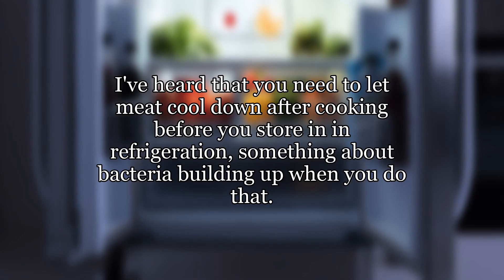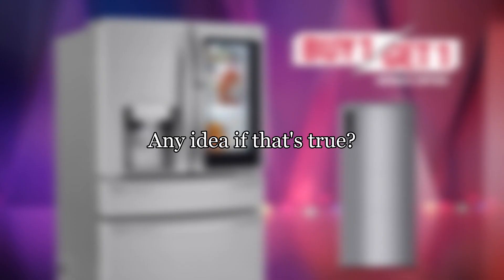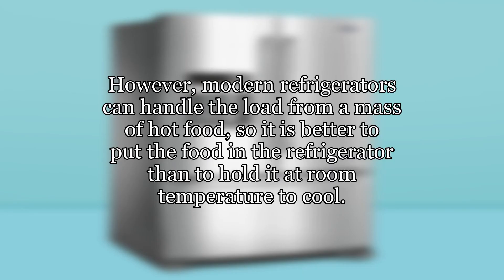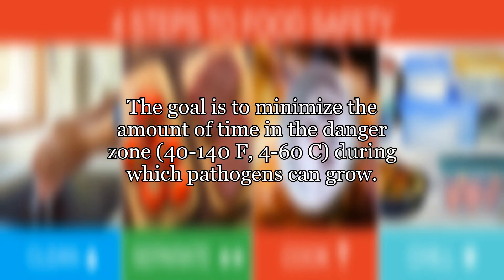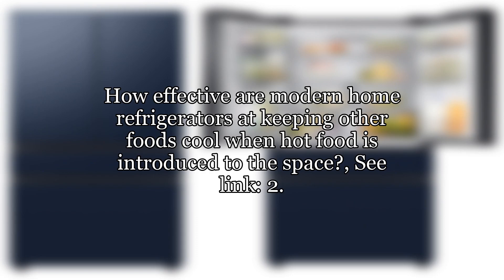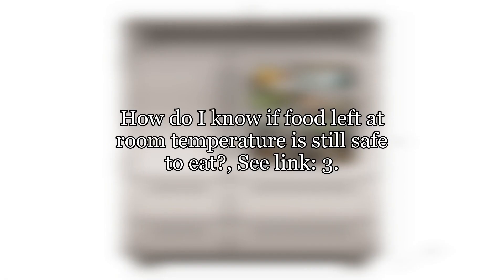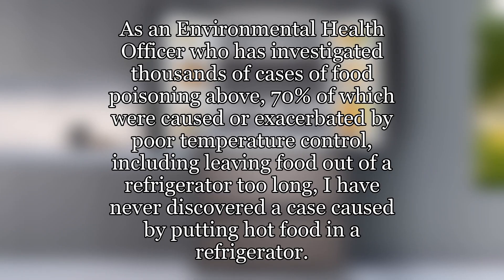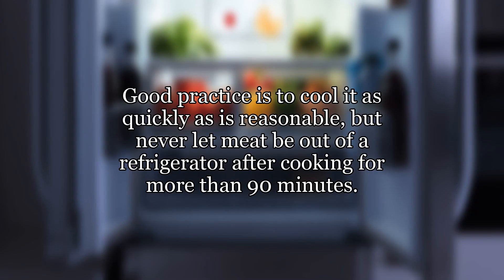refrigerating meat after cooking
I've heard that you need to let meat cool down after cooking before you store in in refrigeration, something about bacteria building up when you do that. Any idea if that's true?